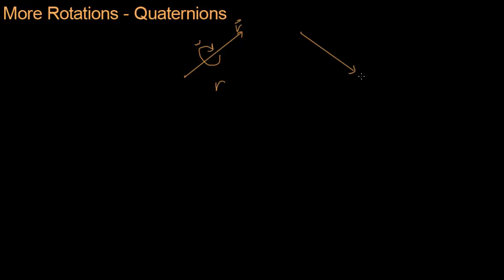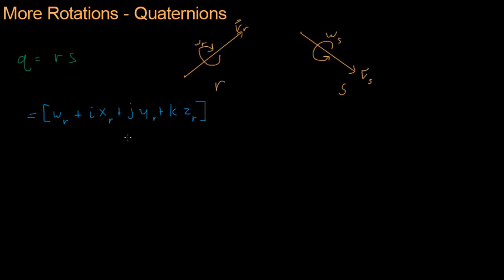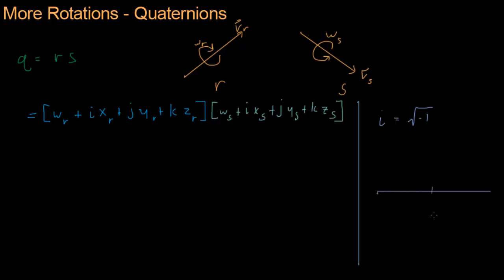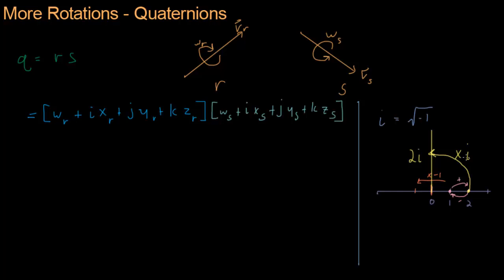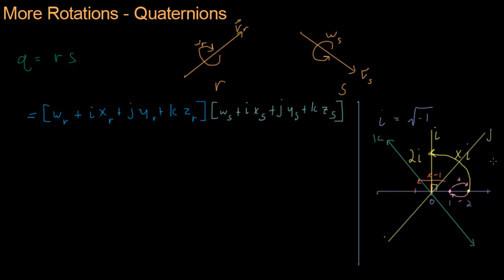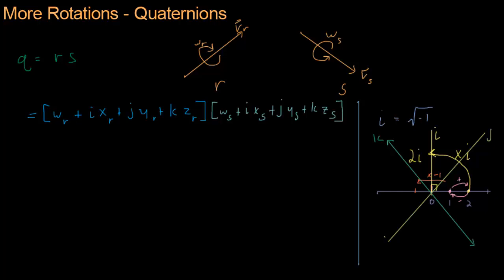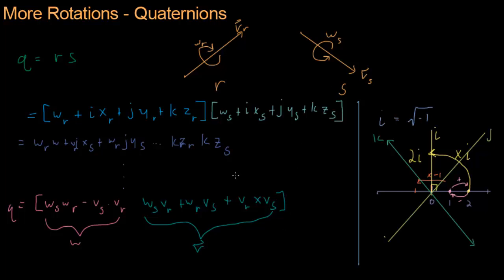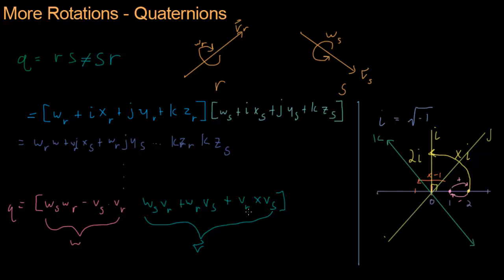Math for Game Developers - Multiplying Quaternions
We learn how to combine two rotation quaternions to make one quaternion that does both rotations.

Derivation of the quaternion multiplication in this video can be found in the book "3D Math Primer For Graphics And Game Development" by Fletcher Dunn and Ian Parberry

The source code for this video will be combined with the source code for the next video.